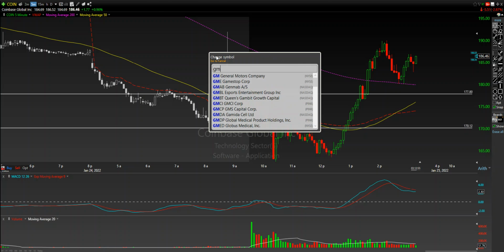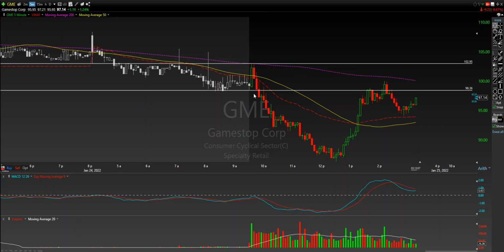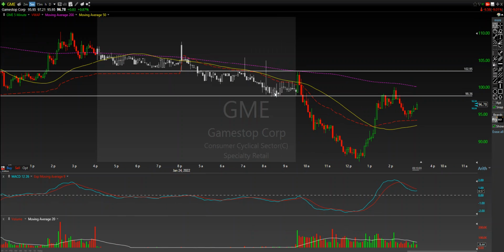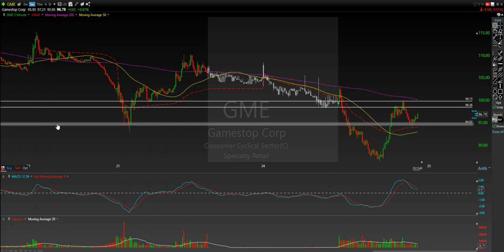This is how we shorted $GME and $COIN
I posted my trades for the team this morning step-by-step...like I always do!

Our Goal as a team is to take brand new traders with zero experience and put them in a position where they go from “Zero-2-Hero” in less than 30 days!

The J. Lewis Trading Track Record proves that we have done that countless times!!!

We want you to get exposure to all the resources we have at a price that won't break the bank! If you can afford Netflix or Disney then you’ll be able to afford a subscription that will pay for itself!

I've always said: I'm here to help! That is why we're running a new subscription plan that will now afford you the opportunity to take advantage of EVERYTHING we have to offer!

Chat Room Access
Pre-Market Reports
Trading Opportunities From Our Intraday Scanner
Step-by-Step Insight Into Trades We Put On
Post Market Recaps
3-5 Video Lessons Per/Week
LIVE Group Training Twice A Week
AND...the biggest kicker of ALL...24/7 Access to over 220 hours of trading video content! This is what our Team and Community want to offer you!
Everything that the J. Lewis Trading Academy has ever created is NOW available  on a month-to-month subscription basis.

Also...we're going to create a Performance Coaching Chat Room where you'll be able to interact with our Lead Trader (Julian). You'll be able to ask questions in real-time and get answers directly!

Also: If you haven't joined us yet...don't forget to become a FREE member of the J. Lewis Trading FB Group
If you're in need of learning a viable trading strategy click this link to watch Step-by-Step how I trade